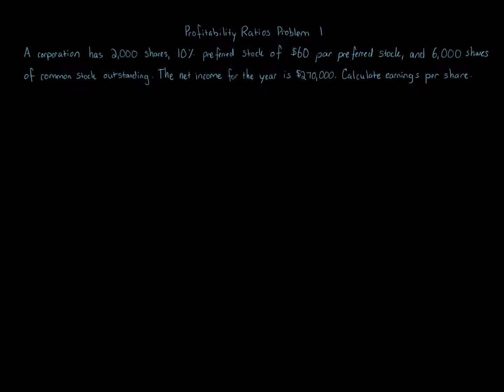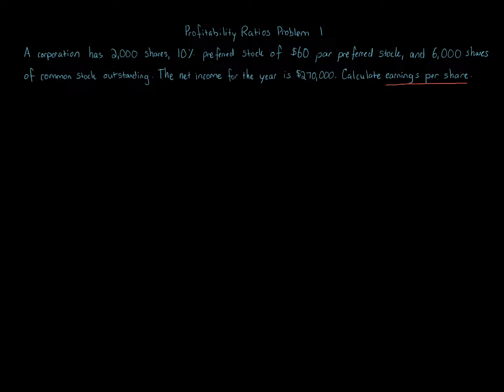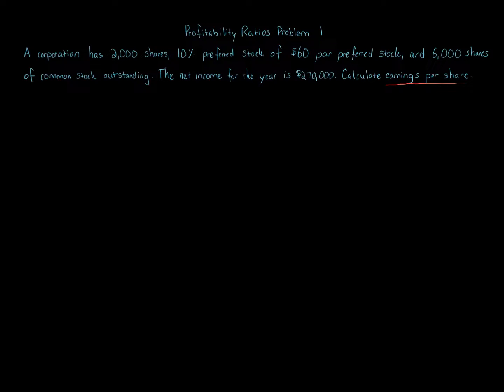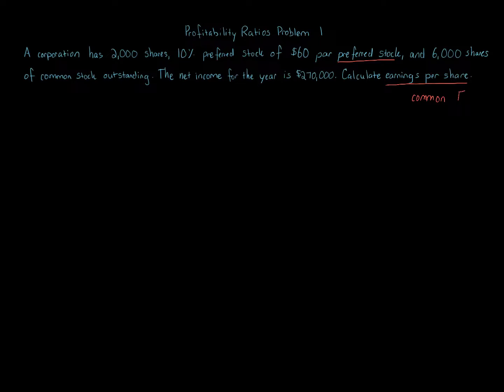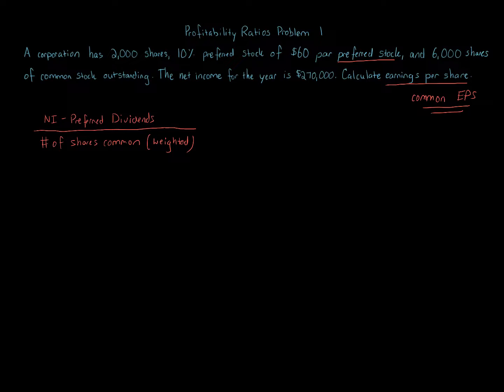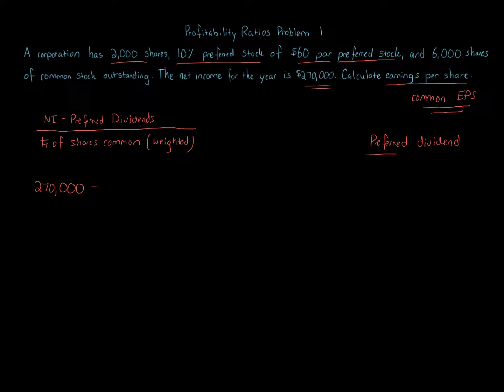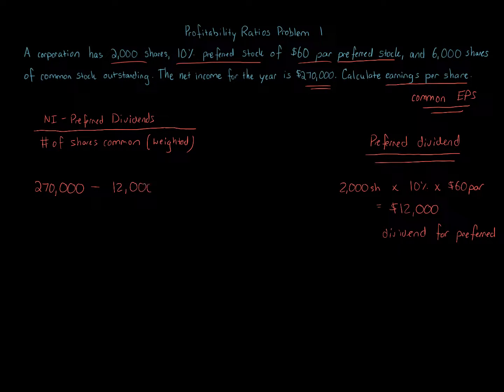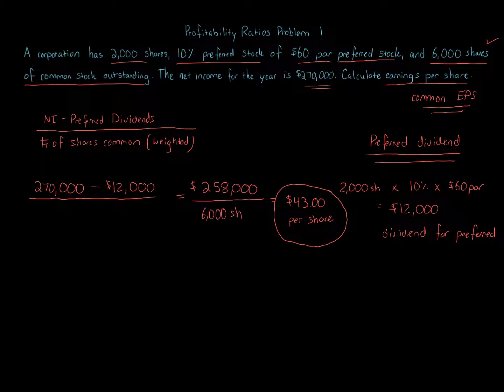Profitability Ratios Problem 1